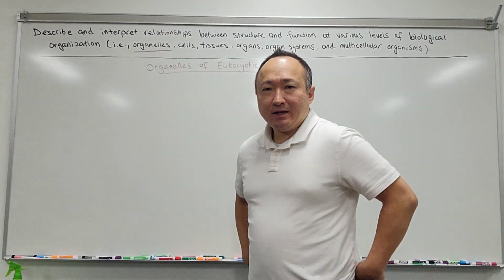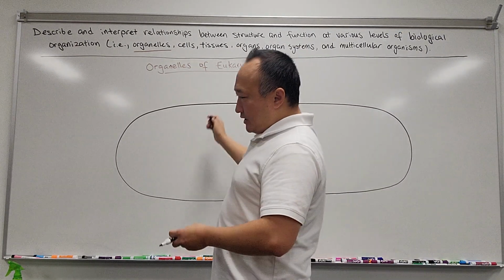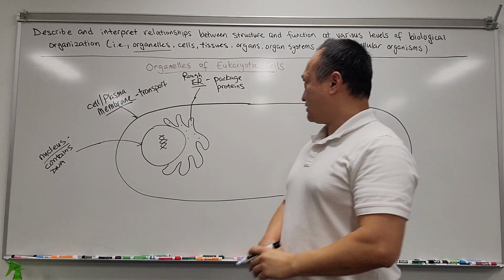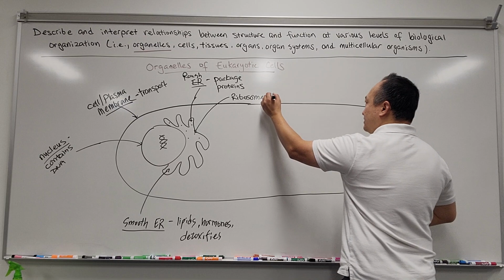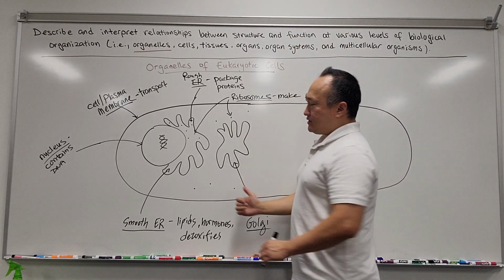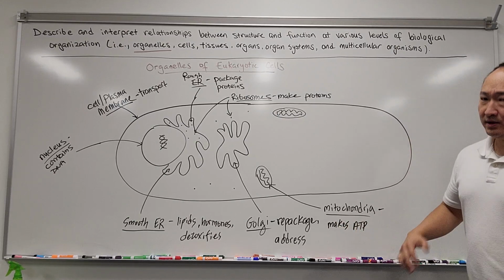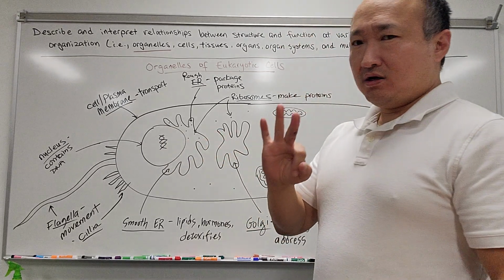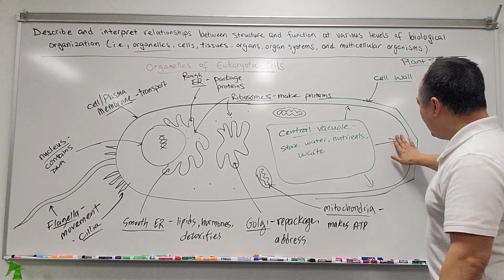Organelles of Eukaryotic Cells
BIO.A.1.2.2 – Describe and interpret relationships between structure and function at various levels of biological organization (i.e., organelles, cells, tissues, organs, organ systems, and multicellular organisms).